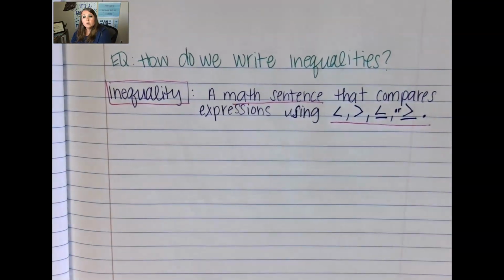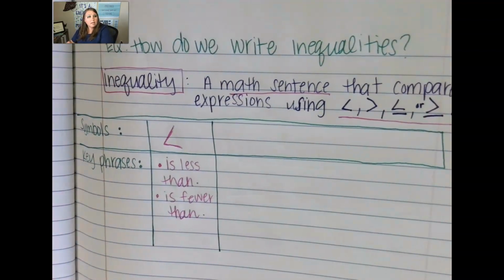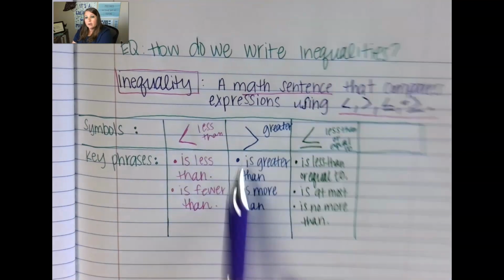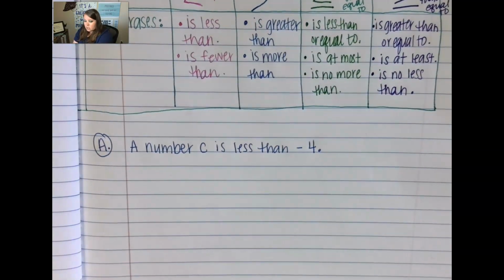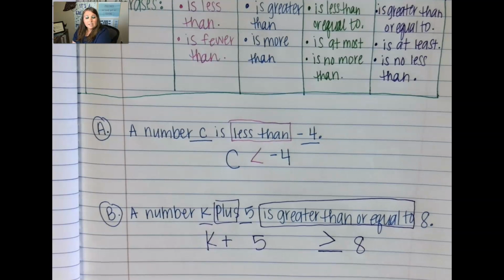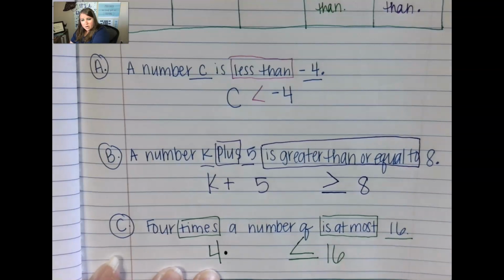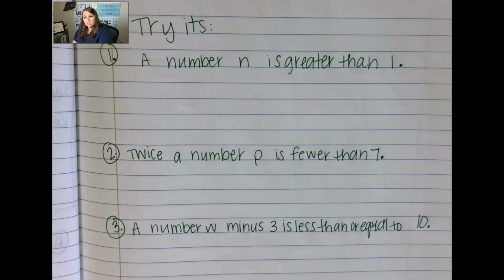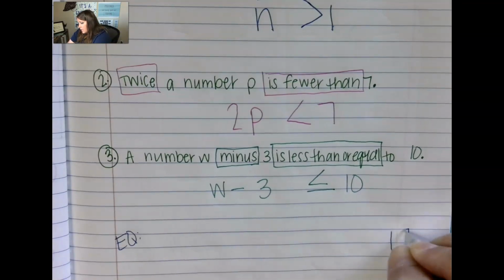Writing Inequalities 8.7